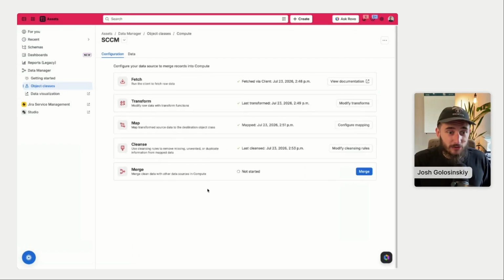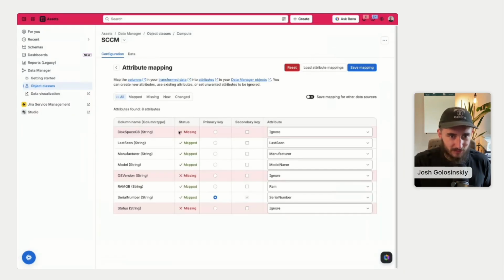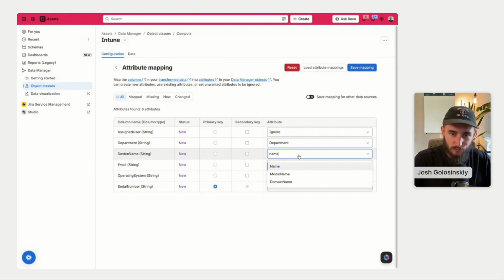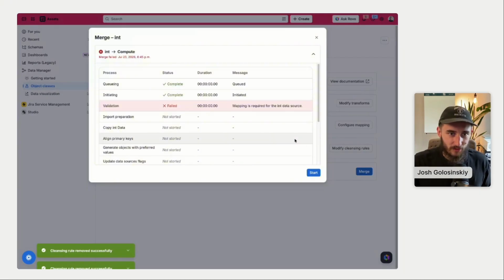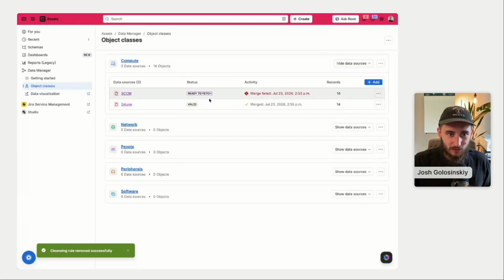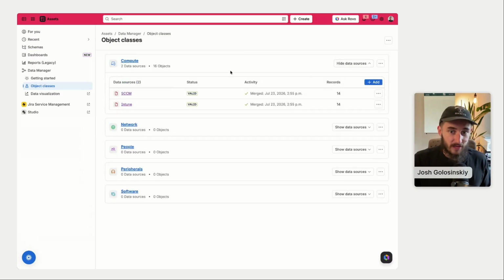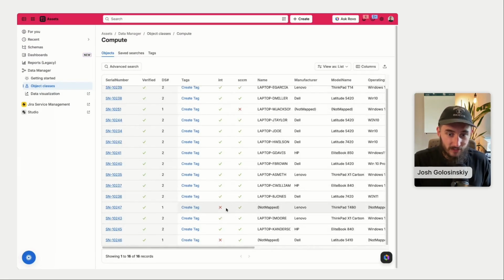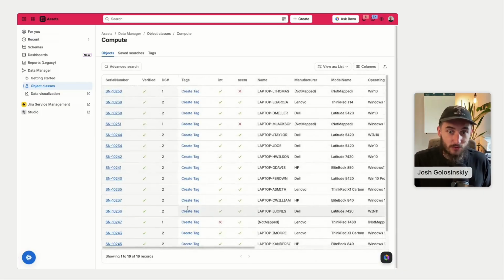How to Merge Multiple Data Sources in Jira Assets Data Manager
Want to Build a Jira System and Never Rebuild It Again? Here's How We Do It

Merging is the final step before your cleaned data lands in your Jira Assets object class — but it's also where most people hit unexpected errors. In this video we walk through how to merge multiple data sources in Data Manager, why you need to map every single data source before the merge will run, how to handle the random failures that Jira throws at you, and the best part of the whole process — being able to see exactly which devices exist in Intune but not SECM and vice versa. When you have four or five data sources feeding into one object class, this cross-source visibility is where Data Manager really shines.